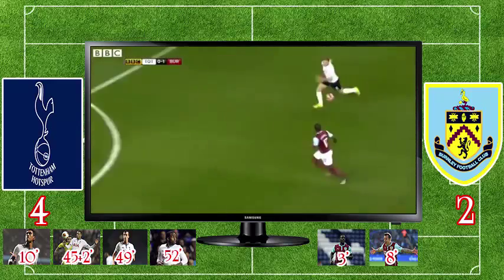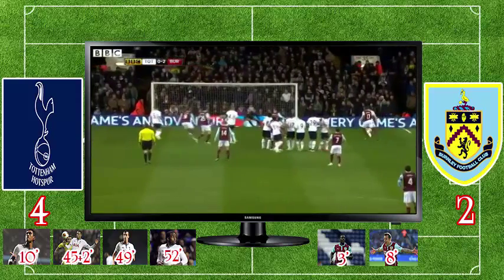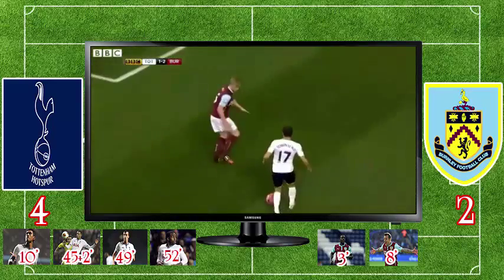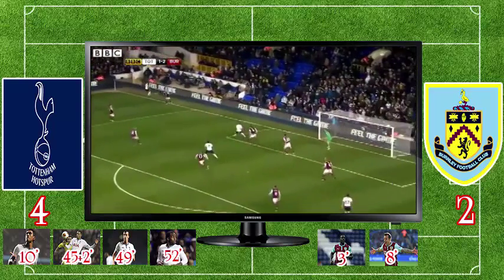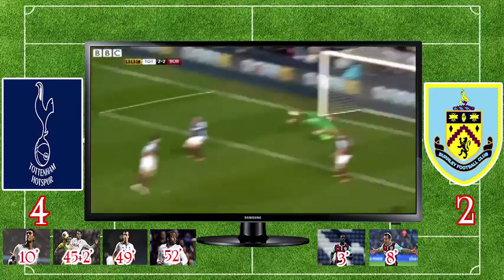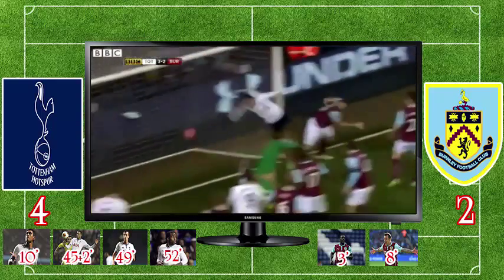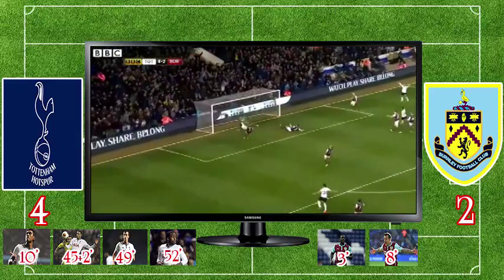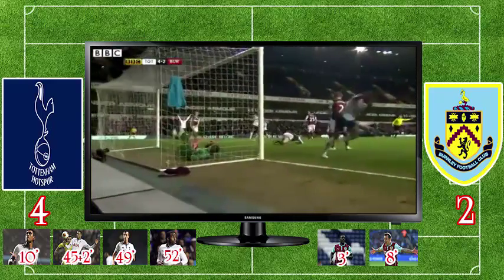Tottenham 4 - 2 Burnley (The FA Cup at White Hart Lane) - 14th January 2015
Tottenham : Paulinho 10′ Capoue 45′ Chiriches 49′ Rose 52′
Burnley : Sordell 3′ Wallace 8′

Tottenham Hotspur

    13 Vorm
    06 Chiriches Booked (Dier - 80' )
    04 Kaboul
    05 Vertonghen
    33 Davies
    29 Capoue
    25 Stambouli
    17 Townsend (Onomah - 76' )
    08 Paulinho
    03 Rose (Chadli - 59' )
    09 Soldado

Substitutes

    01 Lloris
    15 Dier
    16 Naughton
    18 Kane
    19 Dembélé
    22 Chadli
    47 Onomah

Burnley

    01 Heaton
    02 Trippier (Reid - 67' )
    04 Duff
    25 Keane Booked
    06 Mee
    11 Kightly
    37 Arfield Booked
    14 Jones (Marney - 76' )
    07 Wallace (Boyd - 88' )
    17 Sordell
    09 Vokes

Substitutes

    03 Lafferty
    08 Marney
    10 Ings
    18 Reid
    21 Boyd
    22 Gilks
    30 Barnes